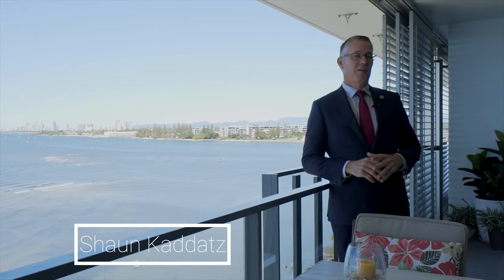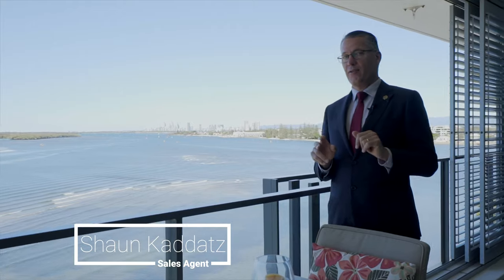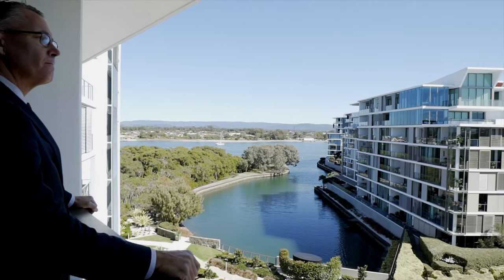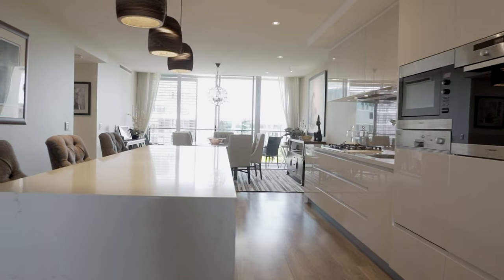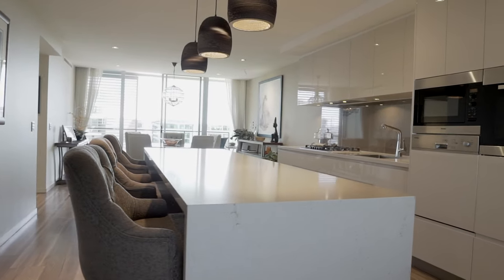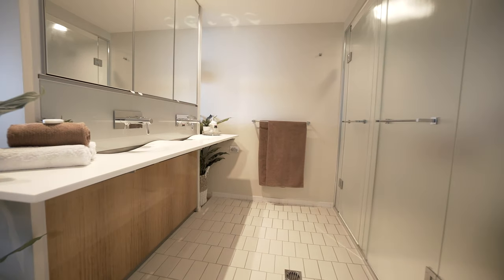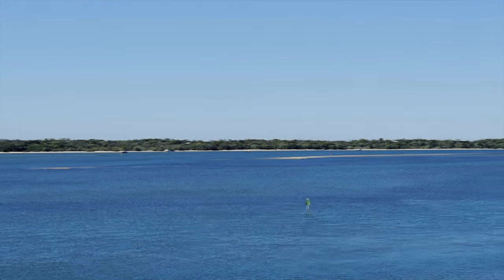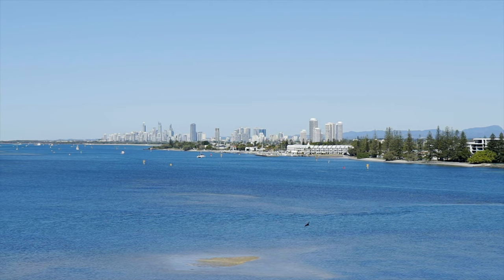28602 Ephraim Island, Paradise Point